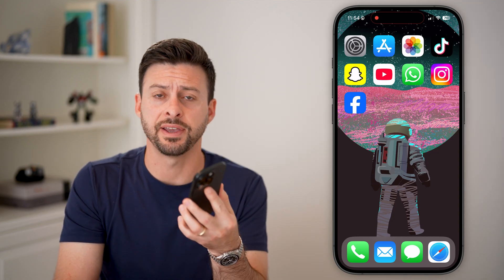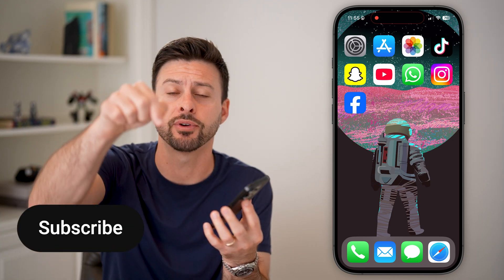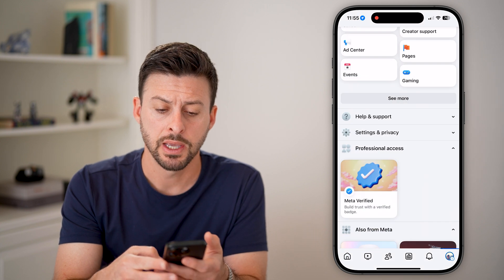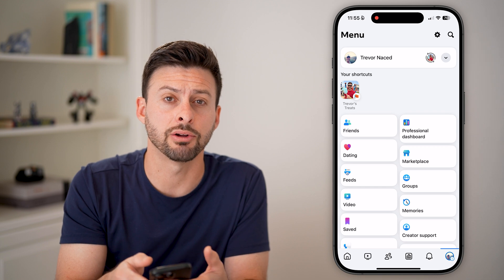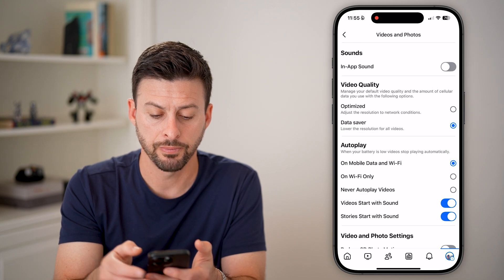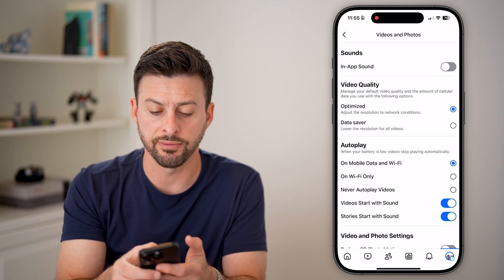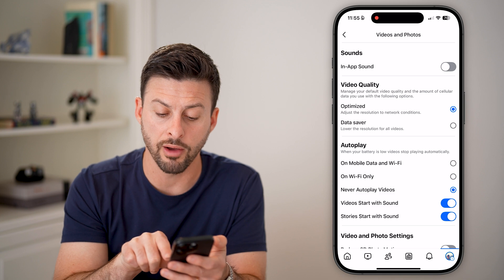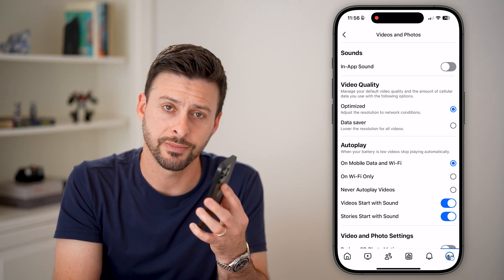How To Change Video Quality On Facebook App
It's easy to change the video quality when watching videos on the Facebook app.